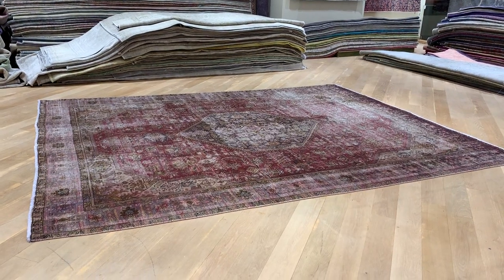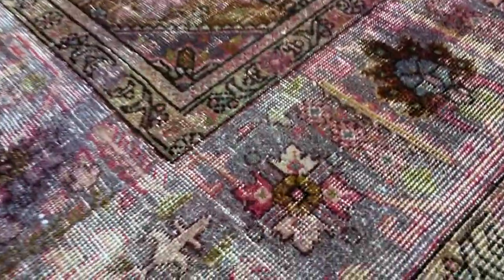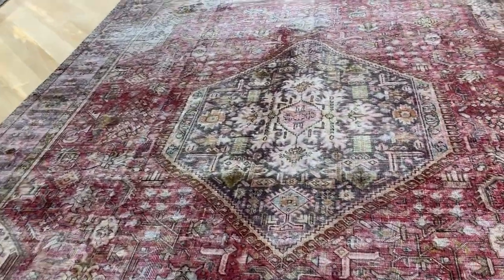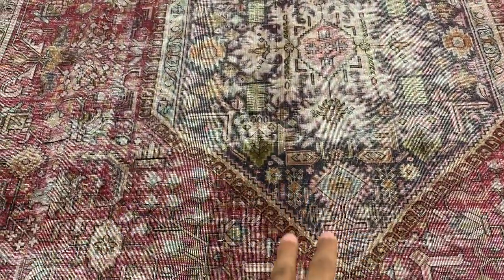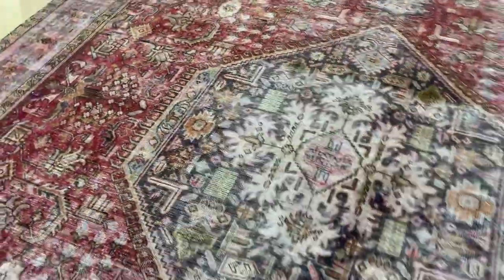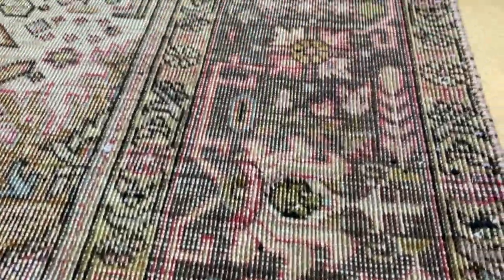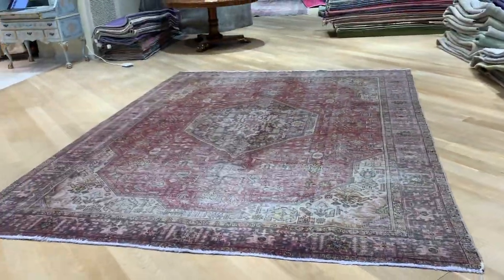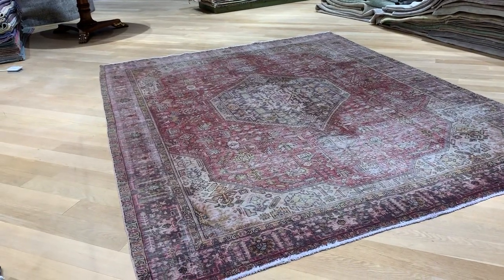Vintage teppich 19696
English Version

Stonewash rot 366 x 286 cm
Exklusiver handgefertigter grauer Vintage-Teppich höchster Qualität - hergestellt und verkauft von vintagecarpets.com